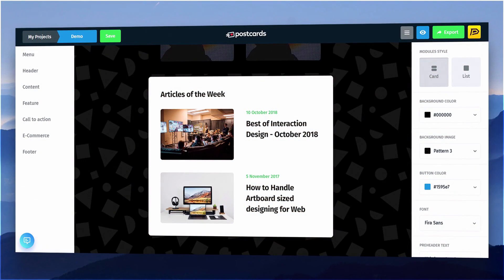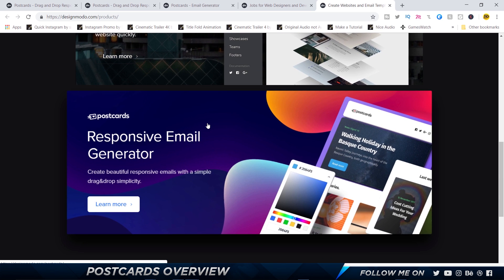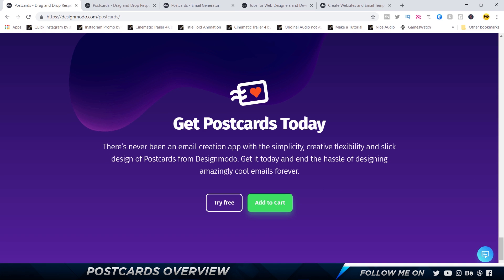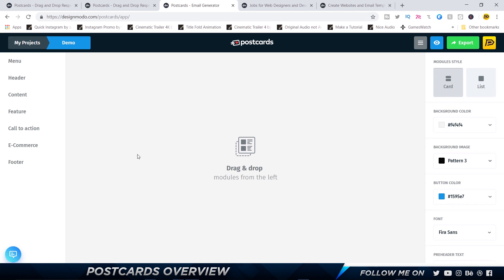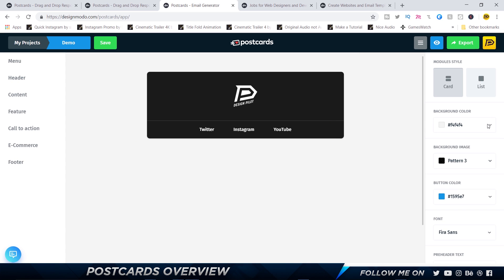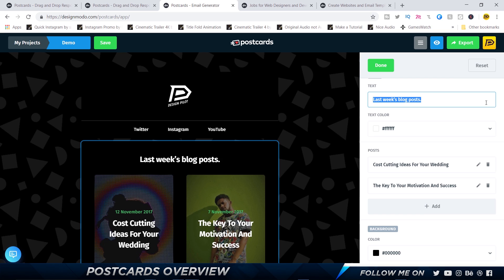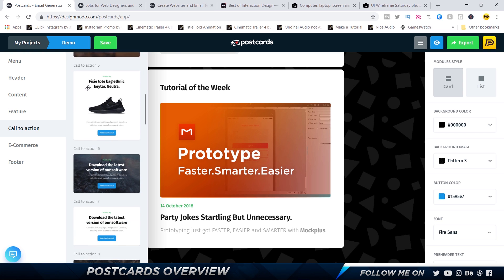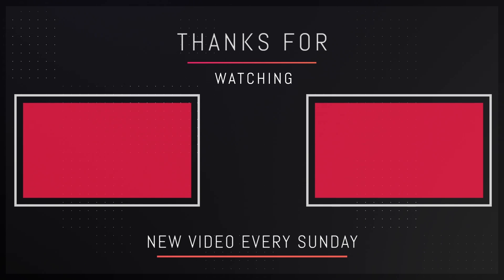Postcards - RESPONSIVE Email Templates Builder [Full Overview]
Hey there my fellow designers and creatives, in this video, I am going to talk to you about Postcards.

Postcards is used to create beautiful emails or newsletters HTML templates in minutes with drag and drop features and ready-made modules. You can create professional emails super fast without having any knowledge of code!

You can then use the Super Clean HTML code that it provides and integrate it with Email Service providers such as Mailchimp, Wordpress, Marketo, Shopify and More to send your stunning looking Newsletters!

Try out Postcards right now!